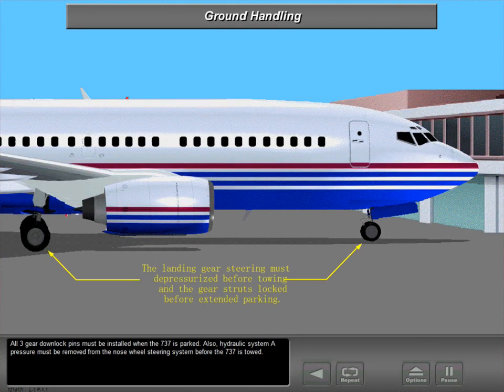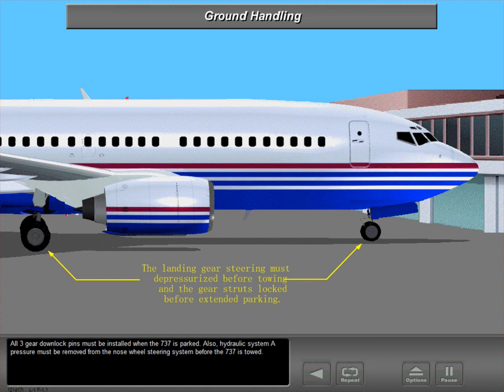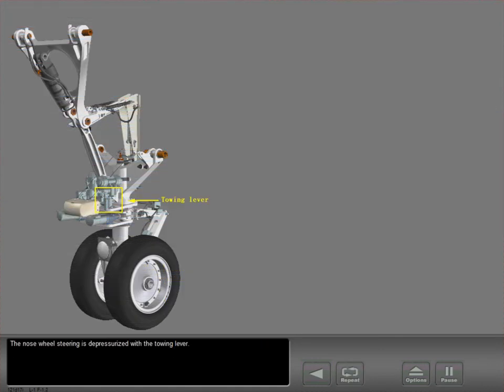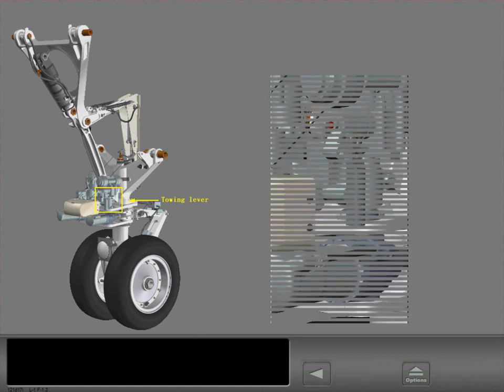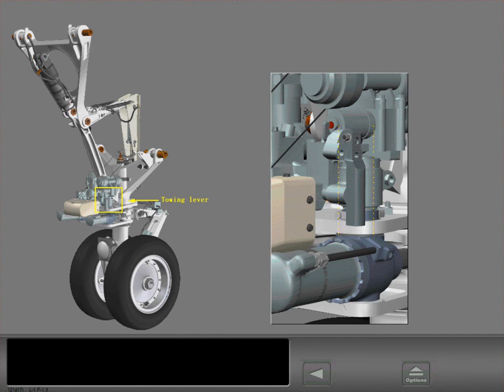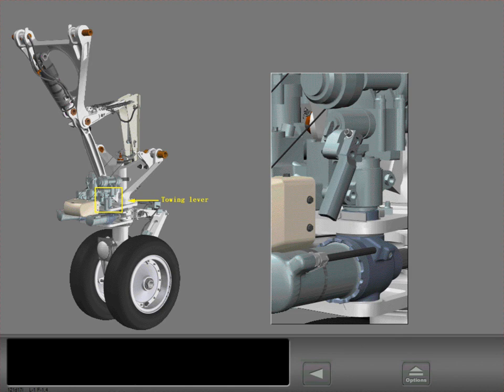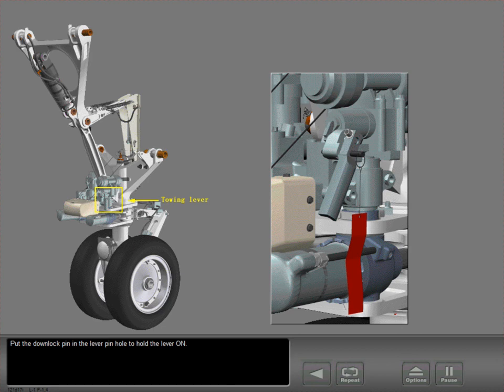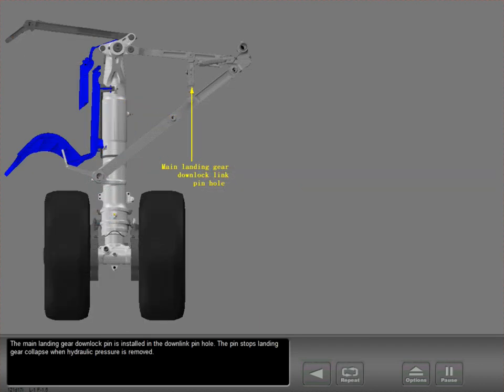B737-900ER - EXTERNAL POWER, SERVICING AND GROUND HANDLING - GROUND HANDLING